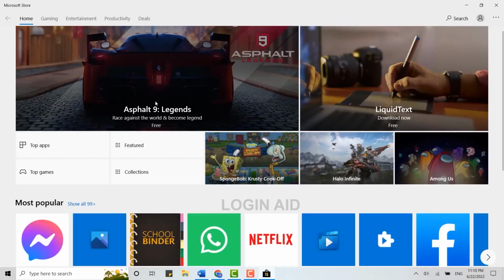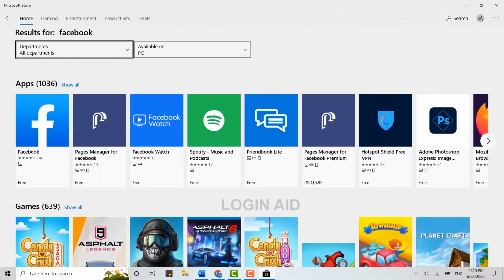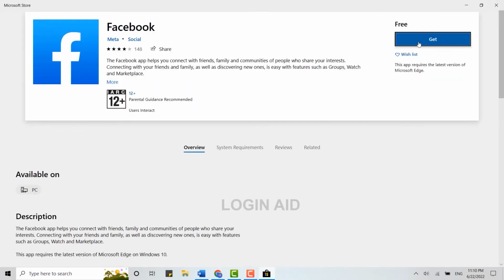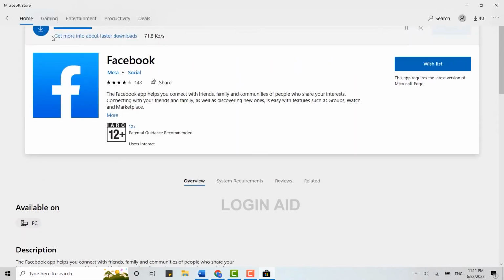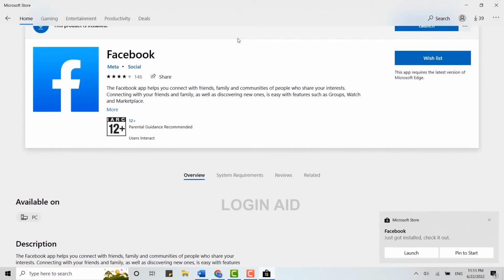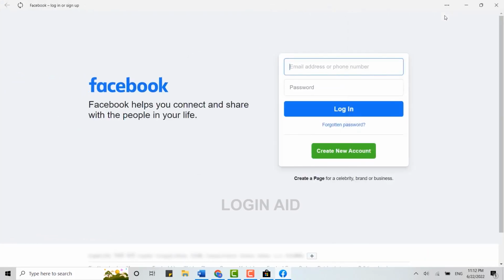How To Download & Install Facebook App On PC, Laptop | Facebook Desktop App Download Guide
These are the steps to Download & Install Facebook App On a PC, Laptop:
Step 1 = Click on the Start button and search Microsoft Store.
Step 2 = Open the Microsoft Store.
Step 3 = Click on the search icon and type Facebook.
Step 4 = Click on the Facebook app at the very first of the result.
Step 5 = Click on Get.
Step 6 = After the installation process, click on Launch.